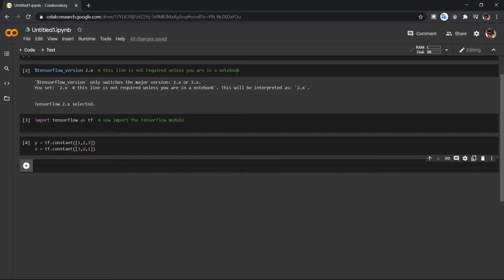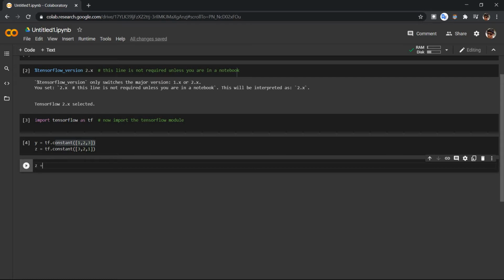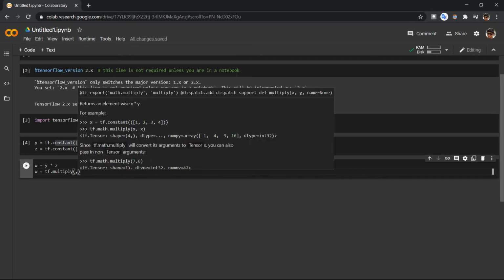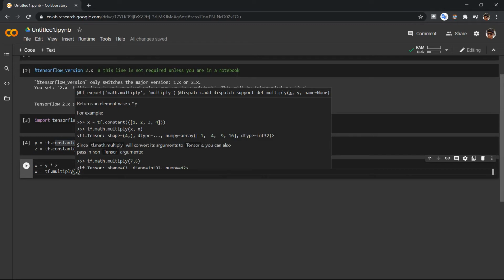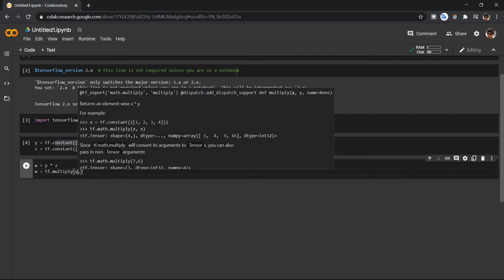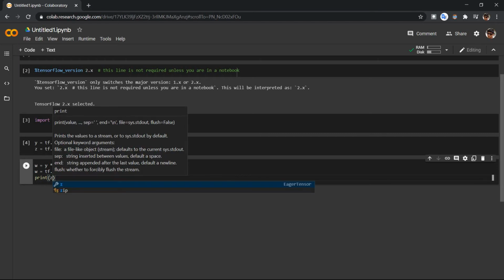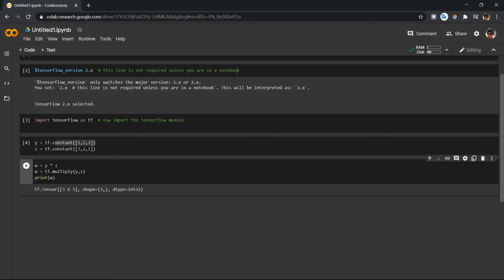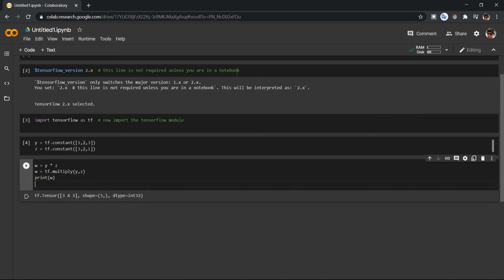How to Multiply Divide Tensors - TensorFlow Basics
tensorflow music,
tensorflow mac m1,
tensorflow model training,
tensorflow m1 chip,
tensorflow neural network,
tensorflow nlp,
tensorflow neural network tutorial,
tensorflow natural language processing,
tensorflow numpy,
tensorflow number recognition,
tensorflow node js,
tensorflow nlp tutorial,
tensorflow object detection api,
tensorflow object detection api tutorial,
tensorflow on m1,
tensorflow overview,
tensorflow opencv,
tensorflow 2.o tutorial,
tensorflow probability,
tensorflow playground,
tensorflow python tutorial,
tensorflow prediction,
tensorflow pycharm,
tensorflow pytorch,
tensorflow quantum,
tensorflow q learning,
tensorflow quick tutorial,
tensorflow quantum tutorial,
tensorflow question answering,
tensorflow quantization,
tensorflow quick start,
tensorflow quantization aware training,
tensorflow raspberry pi,
tensorflow reinforcement learning,
tensorflow regression,
tensorflow rnn,
tensorflow recommendation system,
tensorflow raspberry pi 4,
tensorflow recommenders,
tensorflow react native,
r tensorflow example,
r tensorflow install,
r tensorflow tutorial,
r tensorflow gpu test,
r tensorflow 2,
tensorflow serving,
tensorflow stock prediction,
tensorflow swift,
tensorflow speech recognition,
tensorflow session,
tensorflow sentdex,
tensorflow save model,
tensorflow setup,
tensorflow tutorial stanford,
tensorflow tutorial python,
tensorflow text classification,
tensorflow time series forecasting,
tensorflow trading,
tensorflow transfer learning,
tensorflow tutorial 1,
tensorflow unity,
tensorflow use cases,
tensorflow uses,
tensorflow unsupervised learning,
tensorflow ubuntu 20.04,
tensorflow unet,
tensorflow use gpu,
tensorflow unreal engine 4,
unet tensorflow,
unet tensorflow tutorial,
tensorflow vs keras,
tensorflow vs scikit learn,
tensorflow vs pytorch vs keras,
tensorflow vs opencv,
tensorflow video object detection,
tensorflow vscode,
tensorflow visual studio,
tensorflow windows,
tensorflow what is,
tensorflow windows 10,
tensorflow with python,
tensorflow with amd gpu,
tensorflow walkthrough,
tensorflow with java,
tensorflow with pycharm,
tensorflow xla,
tensorflow xor,
tensorflow xgboost,
tensorflow xla gpu,
tensorflow xilinx,
tensorflow xla paper,
tensorflow xcode,
tensorflow xla cpu,
tensorflow 1.x tutorial,
tensorflow 2.x,
tensorflow yolo,
tensorflow yolov4,
tensorflow yolov3,
tensorflow yolo object detection,
tensorflow youtube,
tensorflow yolov5,
tensorflow yolov4 tflite,
tensorflow your cpu supports instructions,
python y tensorflow,
opencv vs tensorflow,
que es tensorflow y keras,
tensorflow zero to hero,
tensorflow zero to hero part 1,
tensorflow zero to hero nlp,
tensorflow zero tensor,
tensorflow zca whitening,
tensorflow zero initializer,
tensorflow zoneminder,
tensorflow zoo object detection,
tensorflow 0 gpu available,
tensorflow 0.11.0,
tensorflow 0.10.0,
tensorflow 0.12.0,
tensorflow 0 to hero,
tensorflow probability tensorflow 2.0,
tensorflow 1 tutorial,
tensorflow 101,
tensorflow 1 vs 2,
tensorflow 1.0 tutorial,
tensorflow 1 to 2,
tensorflow 1.14 install,
tensorflow 1.15 tutorial,
difference between tensorflow 1 and 2,
tensorflow 1,
convert tensorflow 1 to 2,
tensorflow 2.0 教程,
tensorflow 2.0 object detection,
tensorflow 2.4,
tensorflow 2 object detection api,
tensorflow 2,
tensorflow2 object detection,
reinforcement learning tensorflow 2,
pytorch vs tensorflow 2,
install tensorflow 2,
bert tensorflow 2,
tensorflow 2 gpu,
tensorflow 3090,
tensorflow 3d,
tensorflow 3.9,
tensorflow 3080,
tensorflow 3d convolution,
tensorflow 3d cnn,
tensorflow 3d object detection,
tensorflow 32 bit python,
pydroid 3 tensorflow,
gpt 3 tensorflow,
tensorflow raspberry pi 3 tutorial,
tensorflow 3,
tensorflow part 3,
raspberry pi 4 tensorflow install,
raspberry pi 4 tensorflow,
unreal engine 4 tensorflow,
tensorflow 5 minutes,
tensorflow 5700 xt,
tensorflow gta 5,
rx 580 tensorflow,
tensorflow gpu in 5 minutes,
gta 5 tensorflow,
tensorflow in 5 minutes,
tensorflow 6 hours,
tensorflow 6800xt,
tensorflow 64 bit python,
tensorflow 7 hours,
tensorflow install windows 7,
tensorflow on windows 7,
tensorflow in 7 hours,
tensorflow 8 bit quantization,
tensorflow 8nv,
tensorflow 8 bit